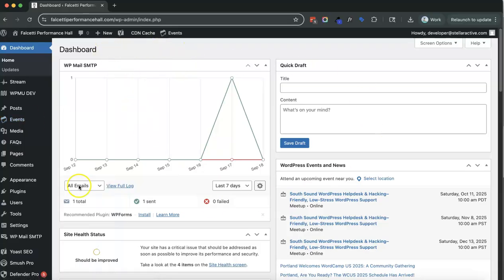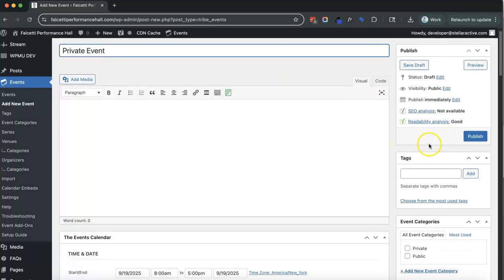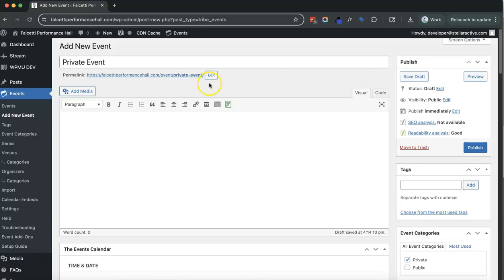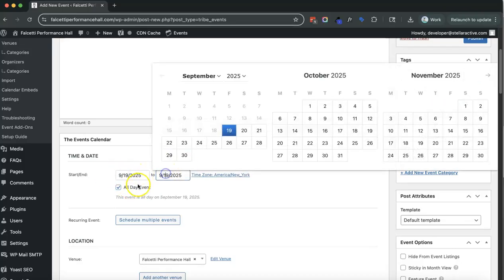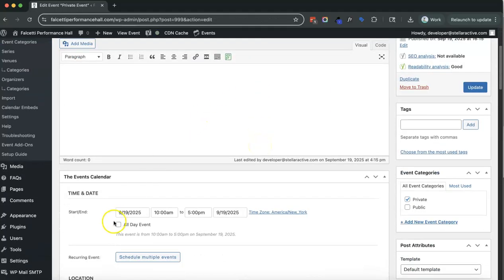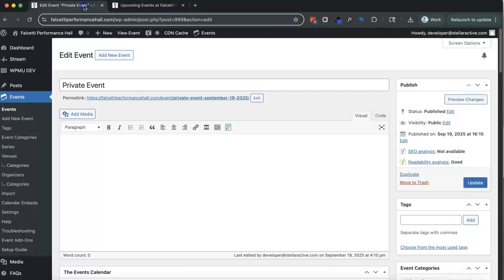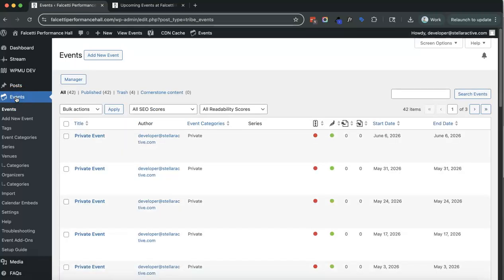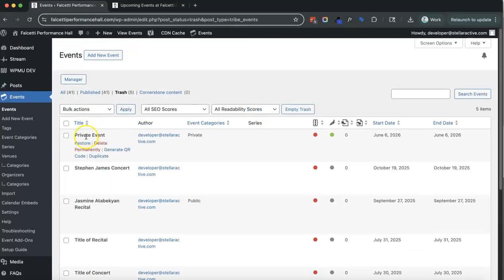Falcetti Performance Hall - Events